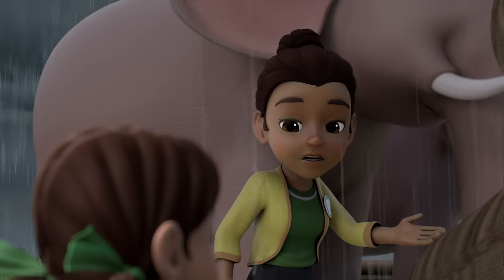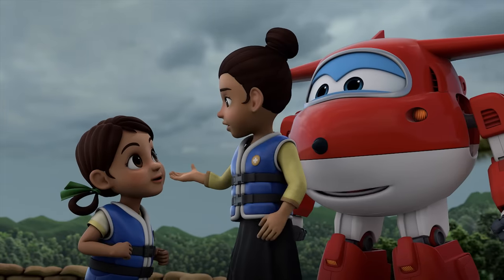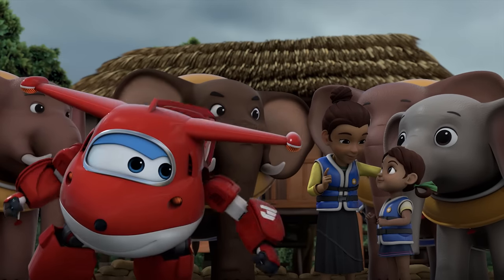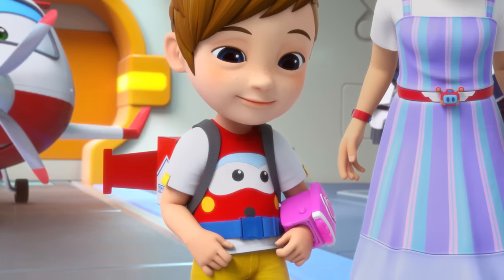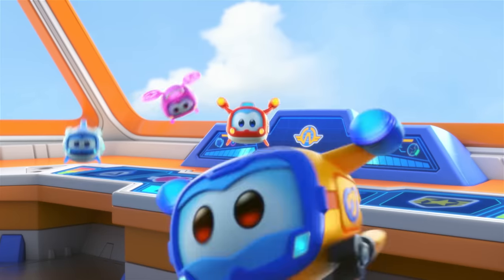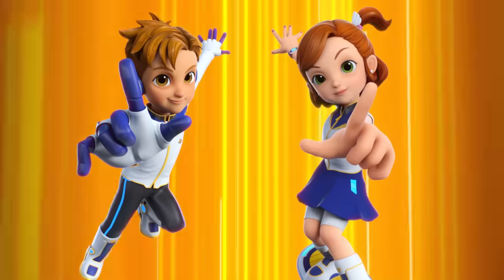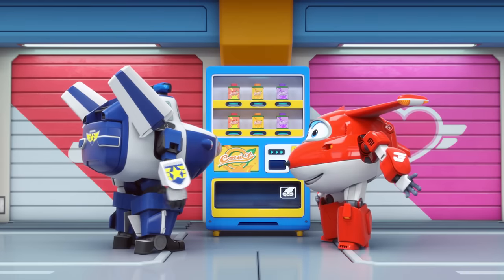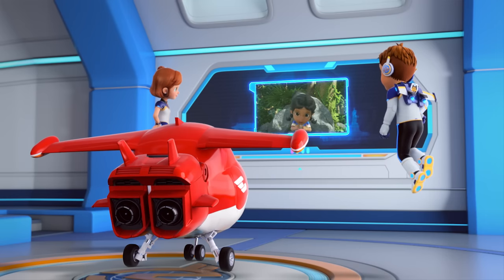[SUPERWINGS6 Compilation] EP19-21 | Superwings World Guardians | Super Wings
▼ Toy Link ▼
Amazon UK
Amazon DE
Amazon IT
Amazon FR
Amazon US：